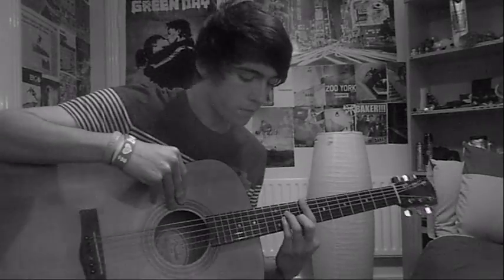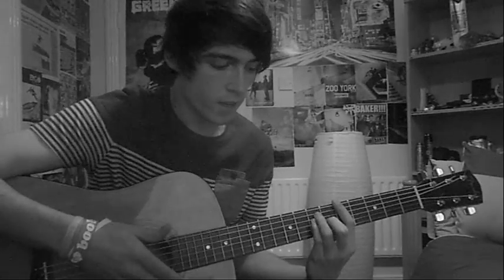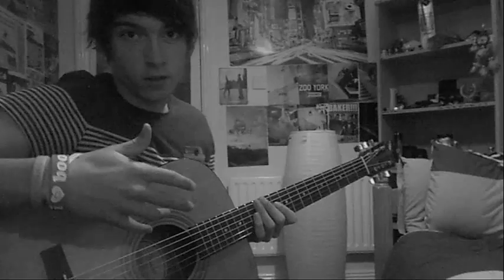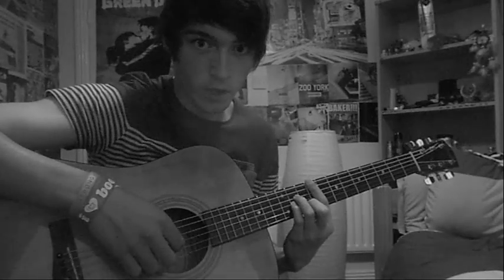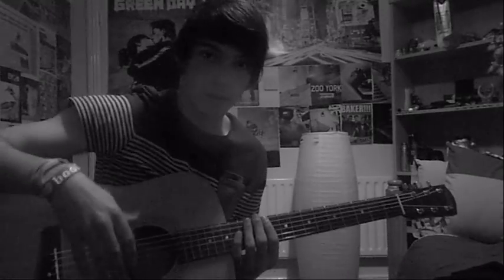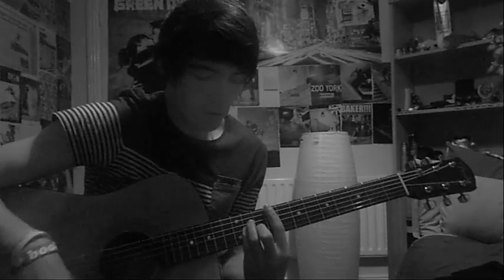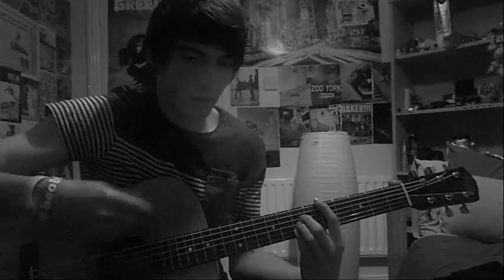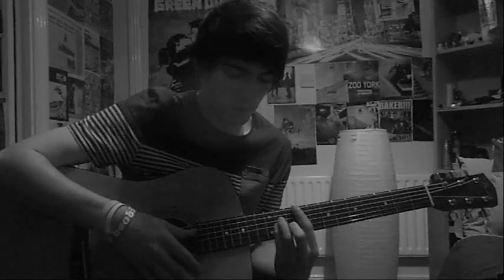Stars in my eyes - The original rudeboys guitar lesson / tutorial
Sorry for the constant video cuts and the awkwardness, it was my first tutorial and i hadn't a clue what i was at :/